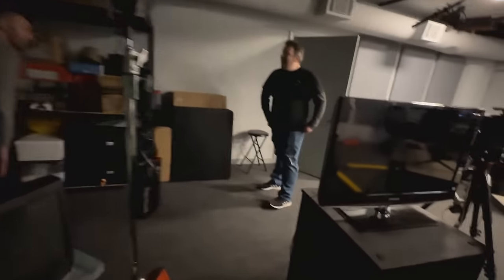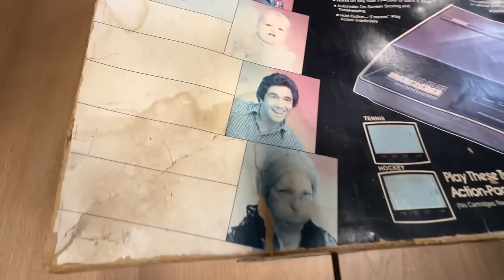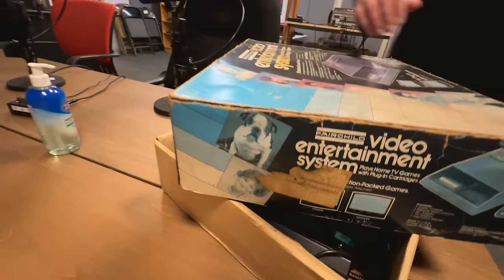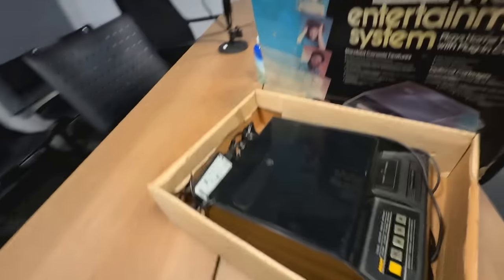Inside the Studio that is Redefining Video Game History - Super Kit & Krysta 64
Hello and welcome back to Super Kit & Krysta 64! Today, we got the rare chance to go inside a video game studio to learn and see what happens right before a game launches. We're lucky to live close to Digital Eclipse, a studio that's created the interactive documentary game genre. The people at Digital Eclipse are so passionate about game preservation and found a super unique way of doing it. Their new game Llamasoft: The Jeff Minter Story is out now and we get a first hand look at what goes into launching a game. We hope you check out all of the cool stuff Digital Eclipse is putting out into the world!

-Kit & Krysta